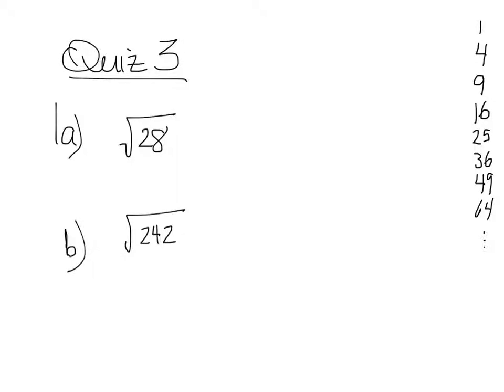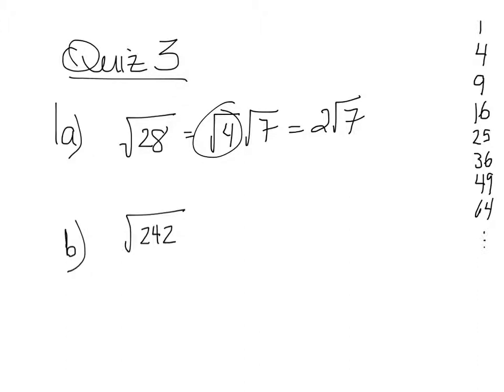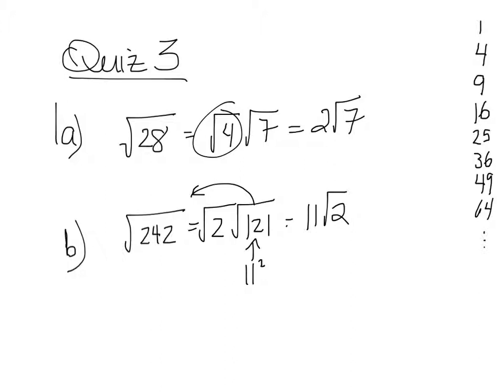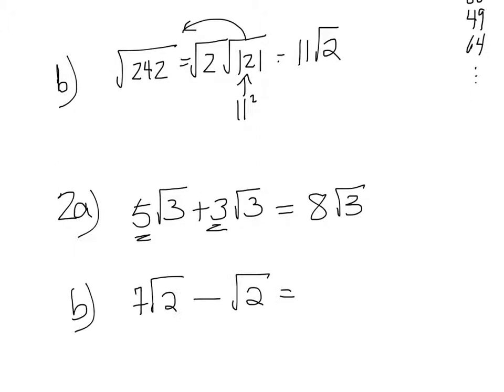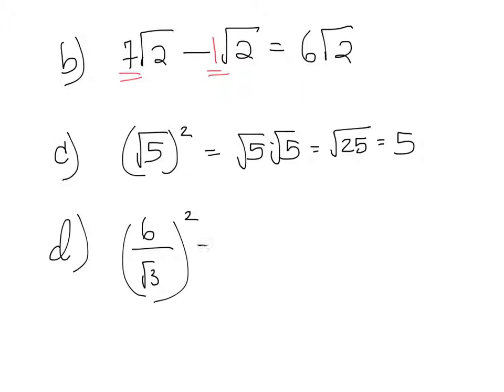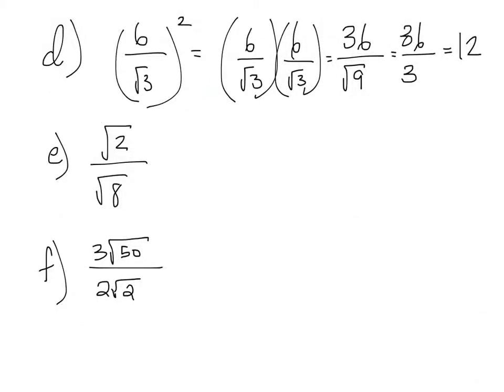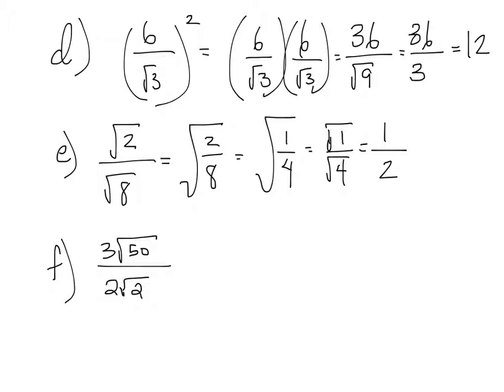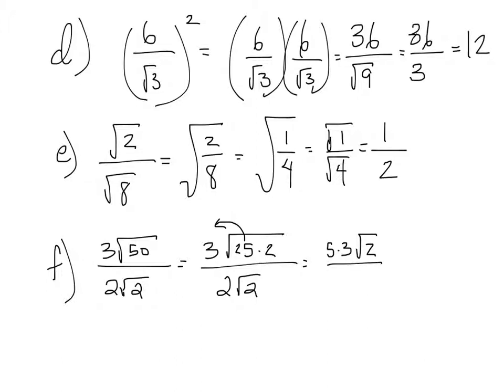quiz 3 radicals key